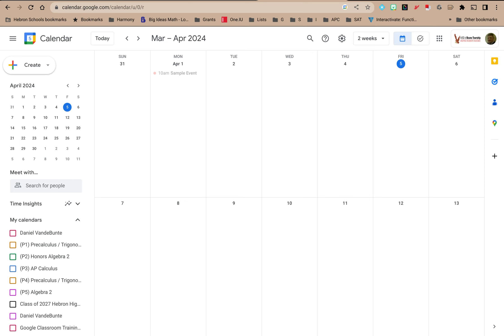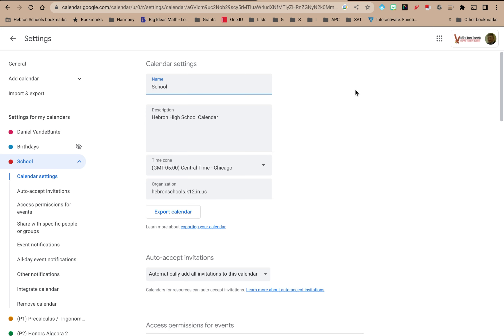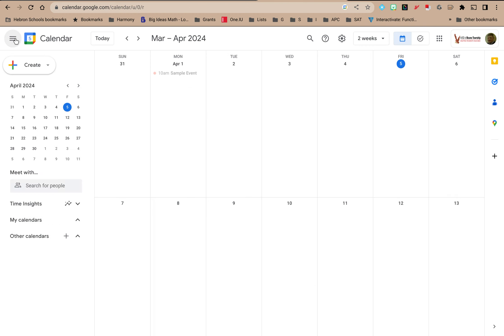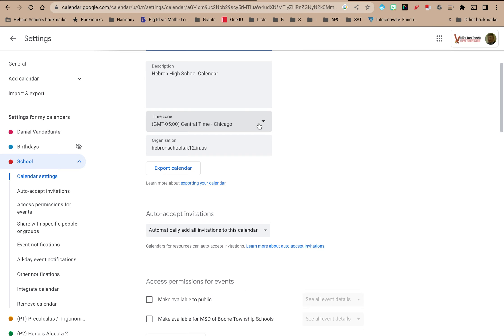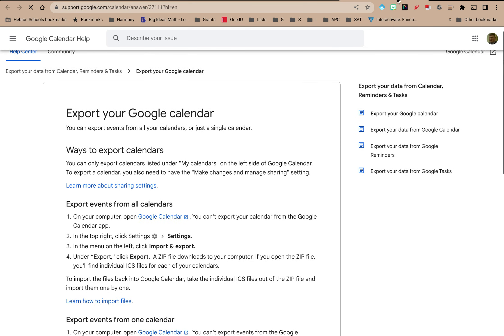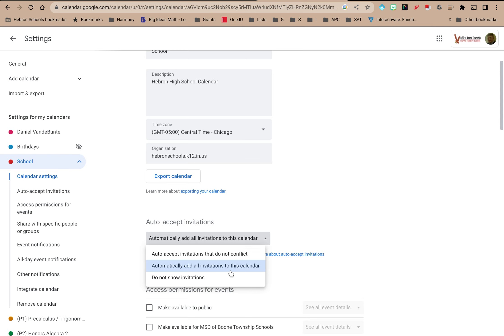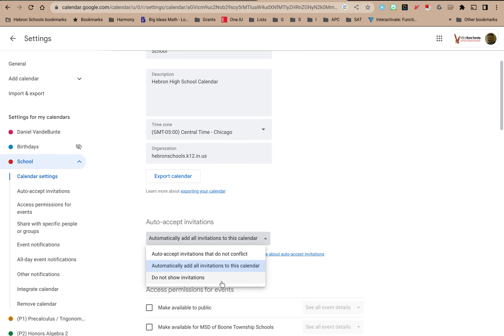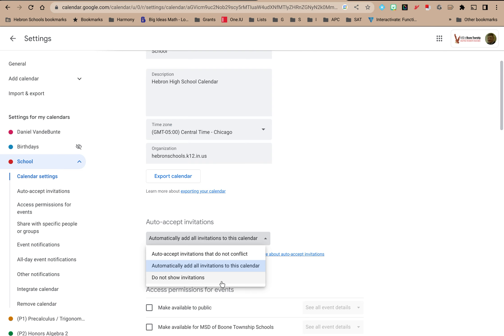Get Organized! How to Adjust Google Calendar Settings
Each calendar has its own settings for permissions and default behavior. Taking control of these settings can ensure your calendars behave exactly the way you want them to.